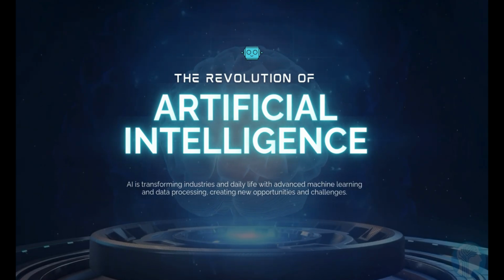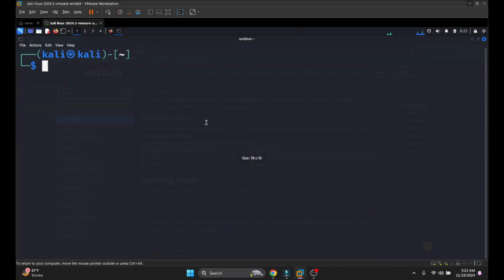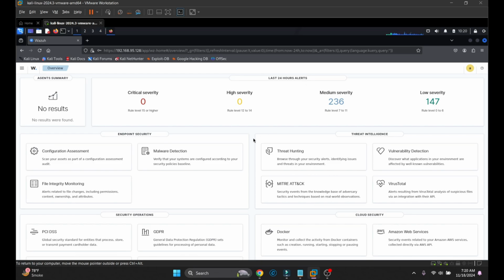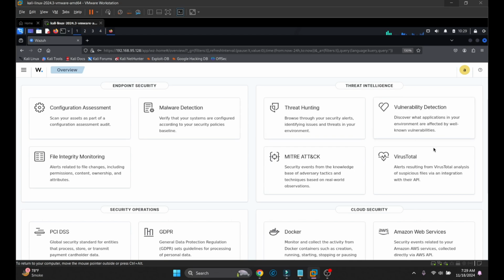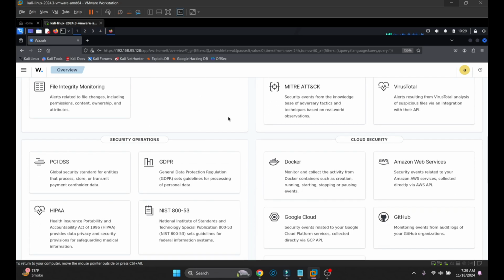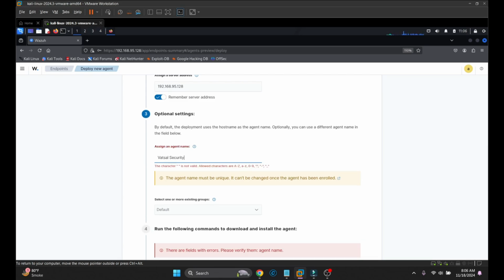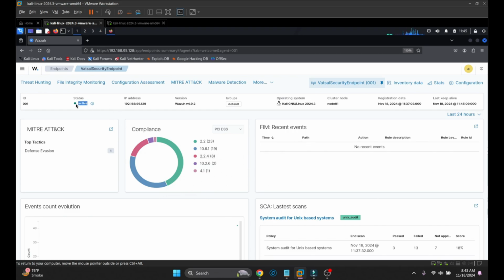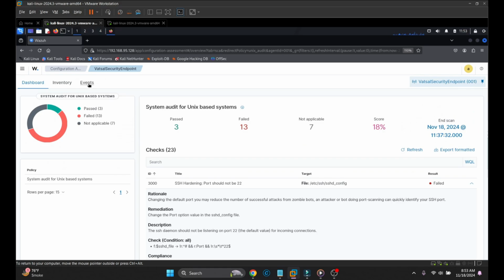Complete Wazuh Tutorial for Beginners (🤫 don't miss this)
Complete Wazuh Tutorial for Beginners | Learn How to Setup and Use WazuhBypass Windows Defender in 5 Minutes | Ethical Hacking Tutorial
In this video, we dive into Wazuh, a powerful open-source cybersecurity tool that’s completely free and perfect for anyone looking to boost their security skills! We’ll cover everything from installation and agent deployment to real-world attack detection. Here’s what you’ll learn:

1 Installing Wazuh and getting your environment set up.
2 Deploying Wazuh agents across various devices.
3 Detecting SSH brute force attacks and reverse shells.
4 And a bonus demo showcasing more advanced detection in action!

Welcome to our comprehensive Wazuh tutorial for beginners! This video will guide you through the setup and configuration of Wazuh, an open-source security monitoring tool. Whether you're looking to enhance your cybersecurity measures or integrate Wazuh with the ELK Stack for advanced monitoring, this tutorial has got you covered.

In this video, you will learn:
- What Wazuh is and its benefits for cybersecurity
- How to install and configure Wazuh on your system
- Step-by-step instructions for setting up Wazuh agents and dashboards
- Tips for effective security monitoring and threat detection using Wazuh

New to Wazuh? No problem! Our tutorial is designed for beginners and covers everything you need to know to get started.

Whether you're just starting out in cybersecurity or looking to sharpen your skills, this tutorial will guide you through practical use cases and hands-on demos. Don’t miss this chance to learn cybersecurity fundamentals with Wazuh!
Learn how to protect your systems with Wazuh, a powerful, open-source Security Information and Event Management (SIEM) tool. This video will guide you through the basics of Wazuh, from installation to configuration and alert management
Discover the power of Wazuh, a comprehensive open-source Security Information and Event Management (SIEM) solution. This video will cover:

Key features and benefits of Wazuh
Installation and configuration best practices
Real-time threat detection and response
Log analysis and reporting
Integration with other security tools
The Wazuh Marketplace app was temporarily hidden in Cloud Manager v1.98.0 while they investigate and resolve a critical error resulting in broken deployments. It should be back real soon!
Wazuh is an open-source Security Information and Event Management (SIEM) system.
Wazuh can help protect your devices and networks like a cybersecurity expert.
This video discusses the best free cybersecurity tool - Wazuh.
You'll learn how to deploy Wazuh, monitor changes to files and the Windows registry, detect unauthorized processes, and more.
This video covers the importance of understanding blue team defense and how Wazuh can help you become a cybersecurity expert.
Wazuh is the ultimate security tool for monitoring changes to files, the Windows registry, and detecting unauthorized processes.
By deploying Wazuh, you can become a cybersecurity expert and protect your devices and networks from cyber attacks.
Wazuh uses the Mitre attack framework, compliance, SCA, and security events to help you protect your devices and networks.
Wazuh's slack integration enables you to stay up-to-date with alerts and active responses.